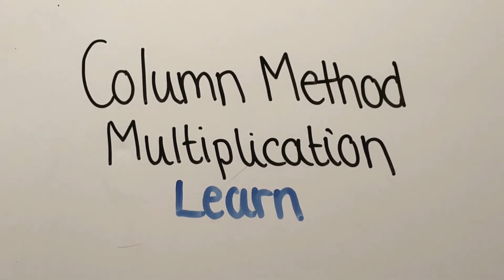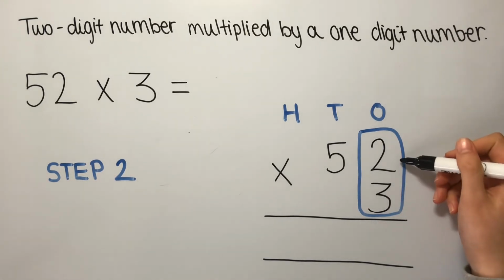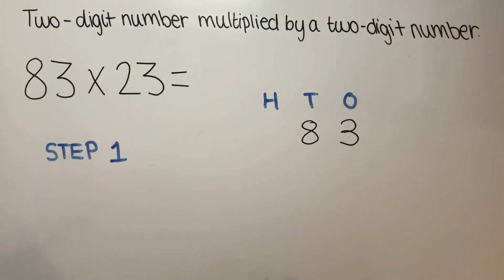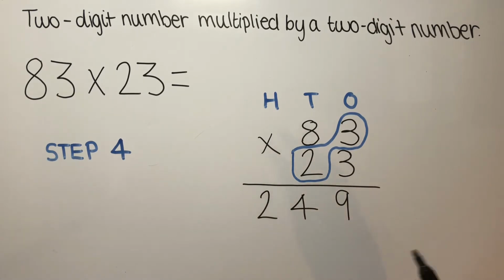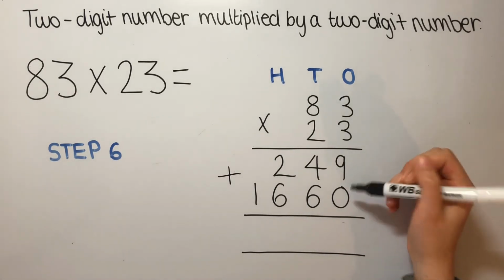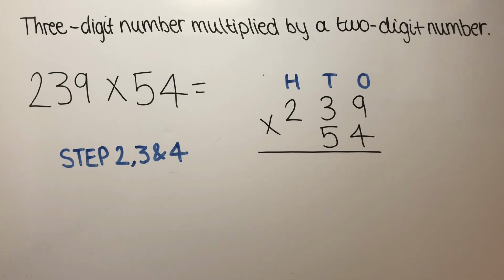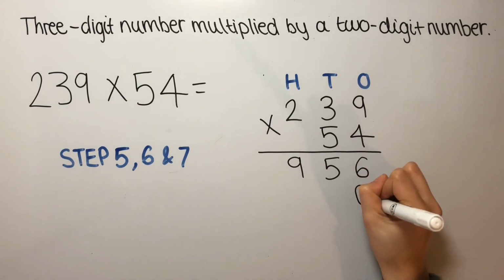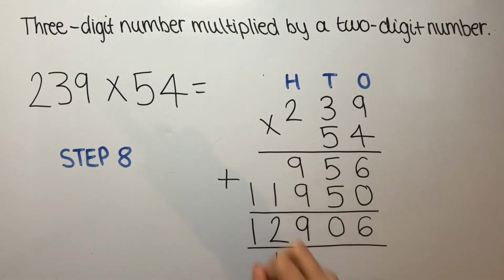Column Method Multiplication - Learn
A learning video to teach you how to use the column method for multiplication.

Please watch the Column Method Multiplication - Practice video to get more practice and to fully understand how to use the column method for multiplication: